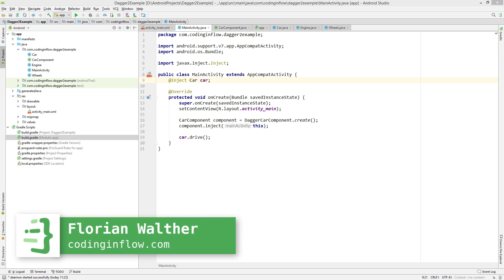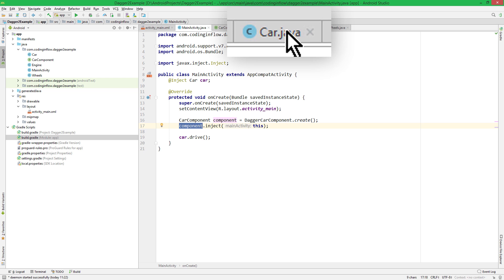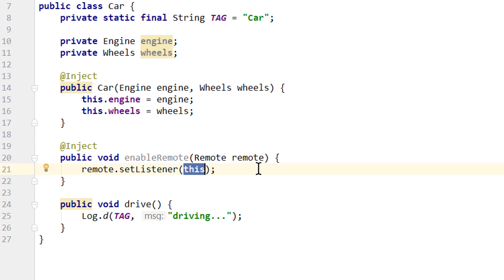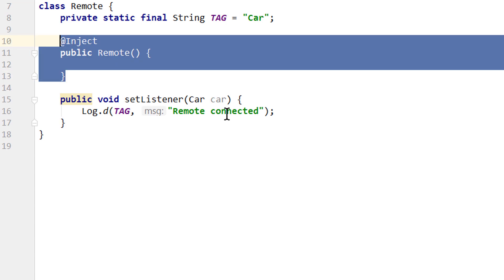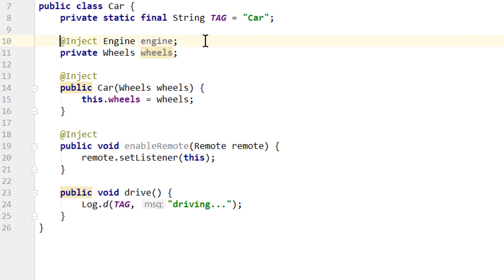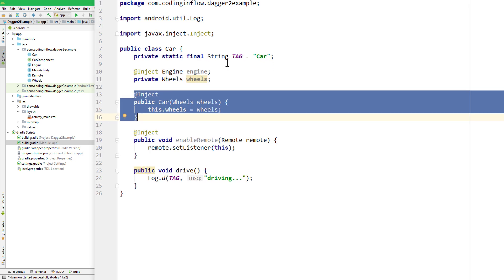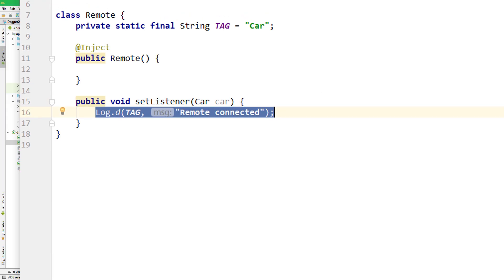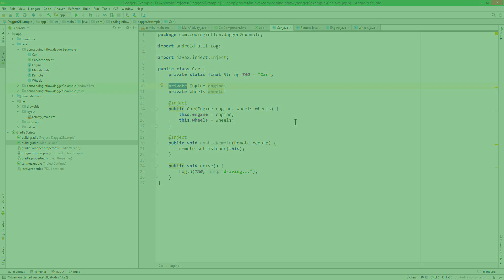Dagger 2 Tutorial Part 4 - METHOD INJECTION - Android Studio Tutorial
In part 4 of the Dagger 2 tutorial, we will learn how to do method injection. By annotating a non-private method with @Inject, we tell Dagger to call it as part of the injection process and provide its arguments as dependencies. In combination with constructor injection, this happens automatically after the constructor finished. Without constructor injection, it happens when the members-injection method is called on the component. In both cases, the method (or methods) is called after all @Inject annotated fields are injected.
A use case for method injection is if we want to pass the fully constructed object itself to the dependency with "this", so we don't let it escape from the constructor.